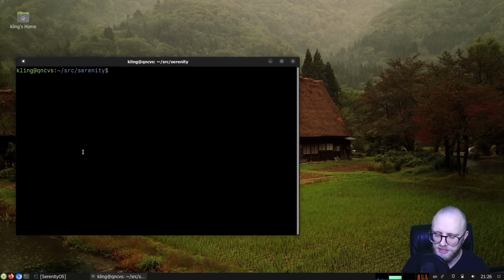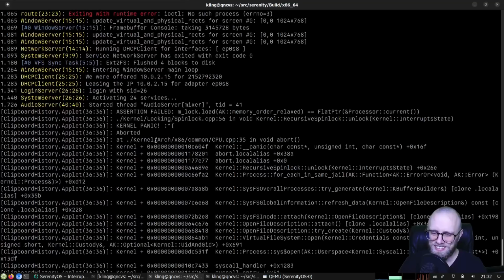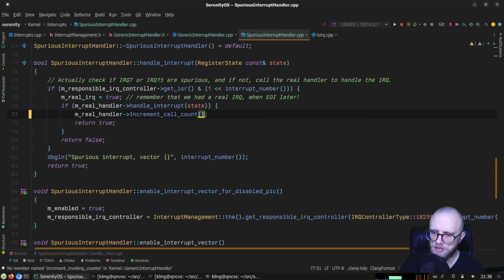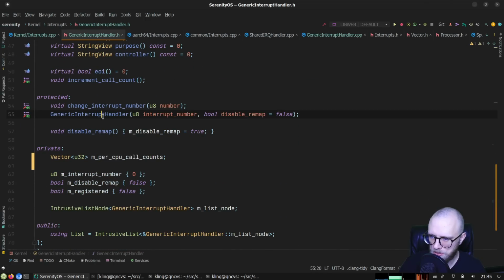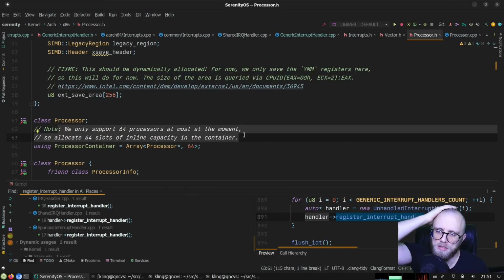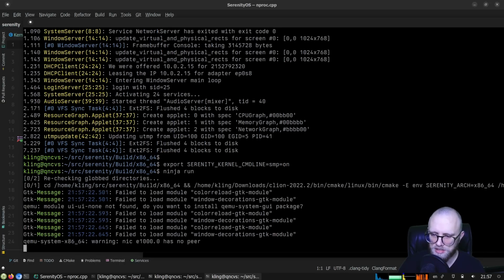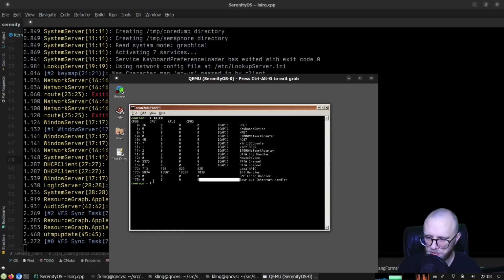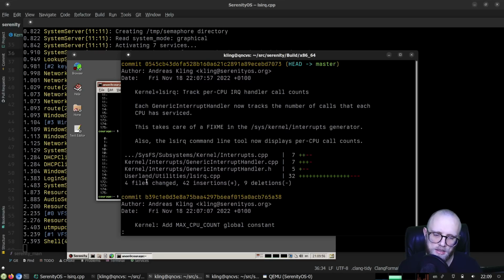FIXME Roulette: Counting IRQ handler calls per CPU